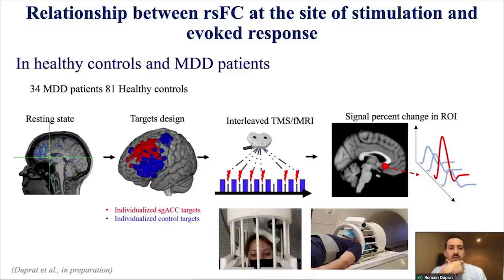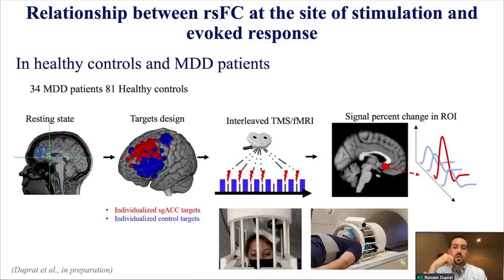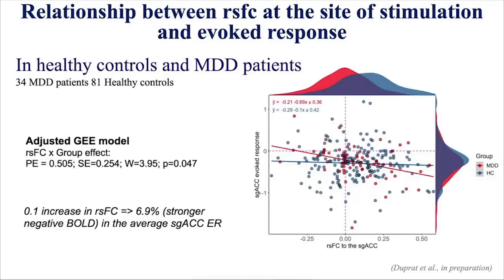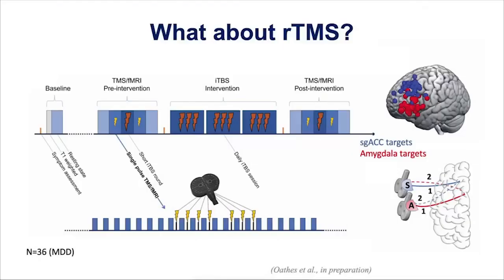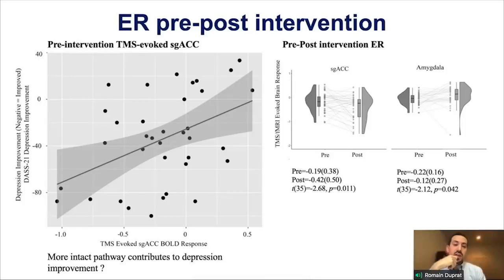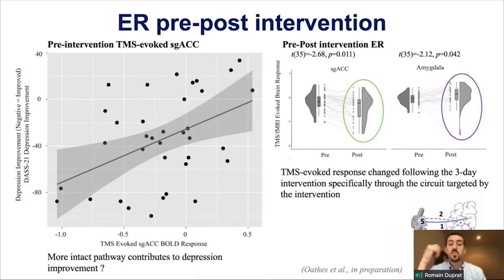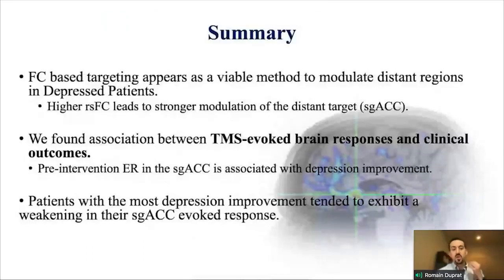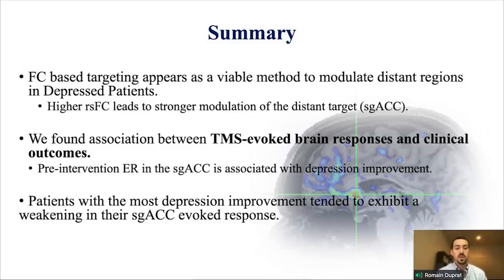Romain Duprat, Precision Functional Mapping for Individualized Neuromodulation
International Network of Neuroimaing Neuromodulation (INNN) 8th webinar: Precision Functional Mapping for Individualized Neuromodulation
06 April 2023 Discussant 5: Functional connectivity and induced TMS effects on brain activity (Romain Duprat, University of Pennsylvania, USA)